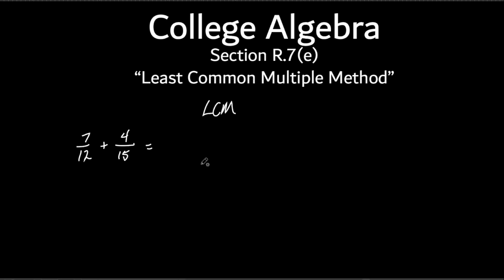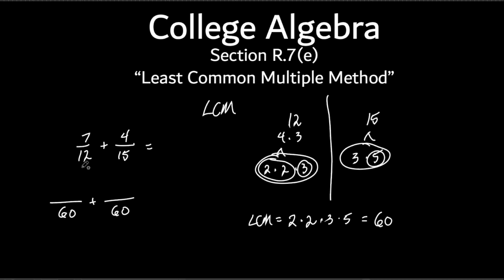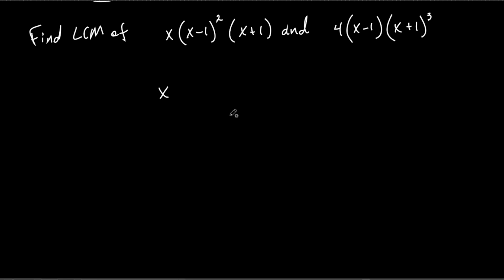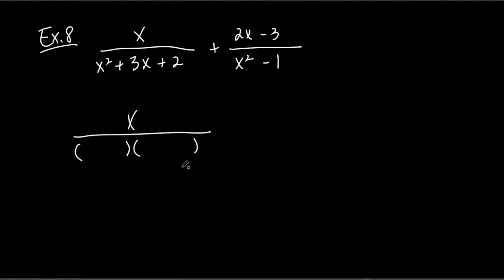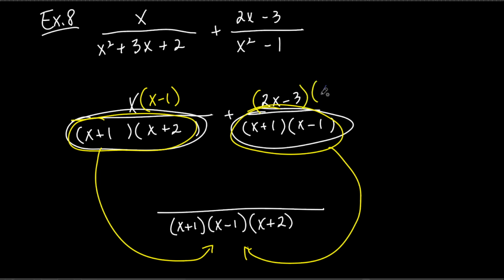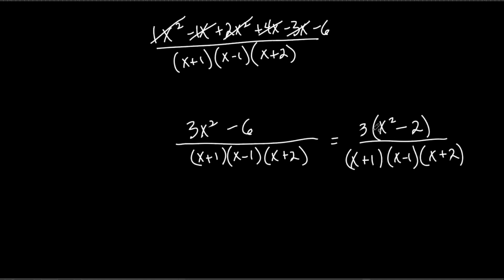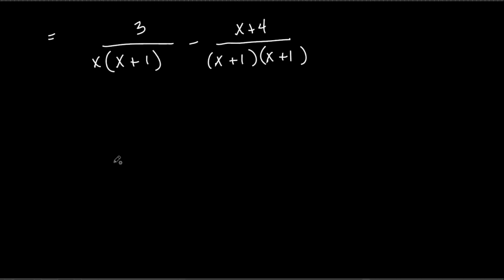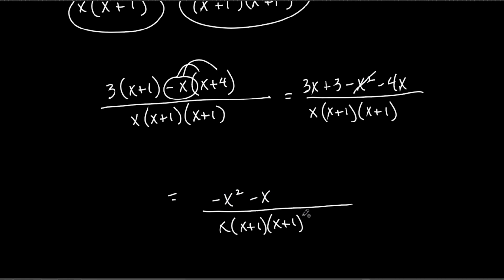College Algebra Section R.7(e) "LCM Method"